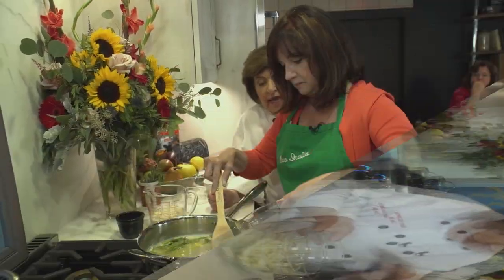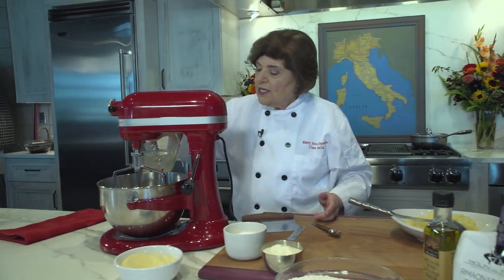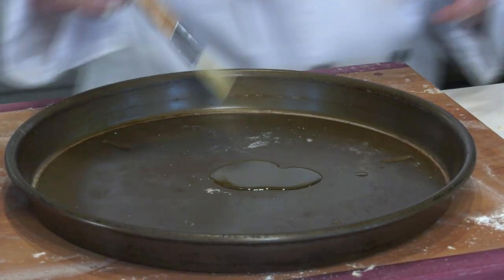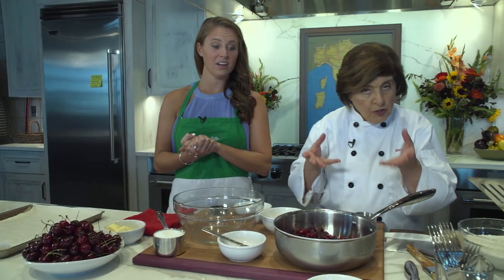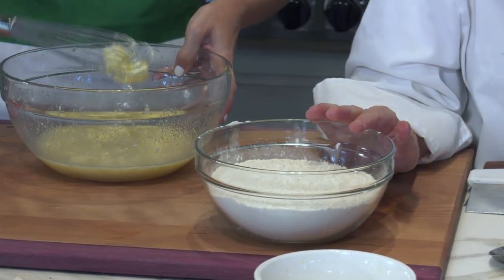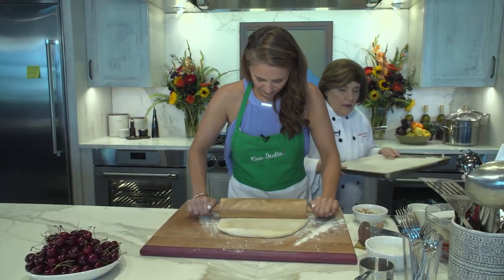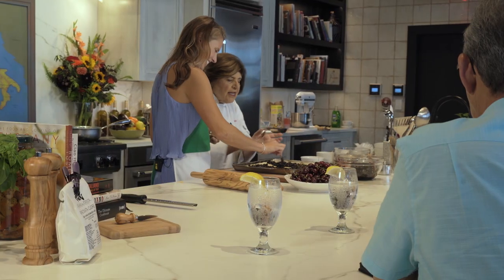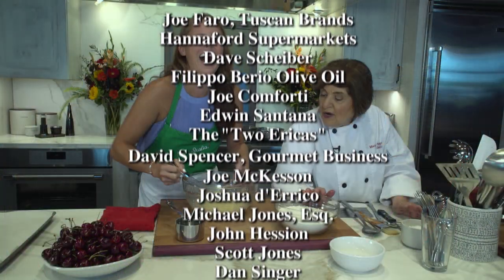Focaccia: One Sweet and One Savory - Ciao Italia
Cherry focaccia featuring a homemade sweet dough topped with slow-cooked bing cherries; focaccia barese topped with fresh cherry tomatoes and Castelvetrano olives.